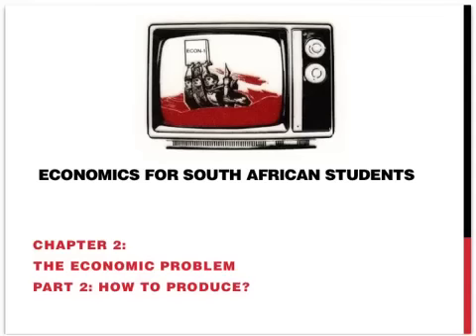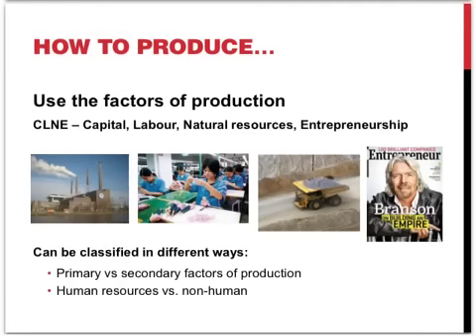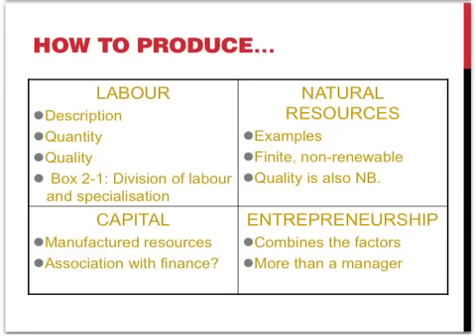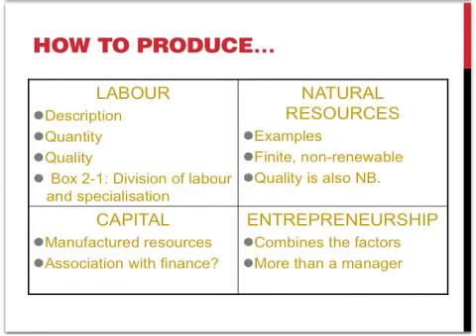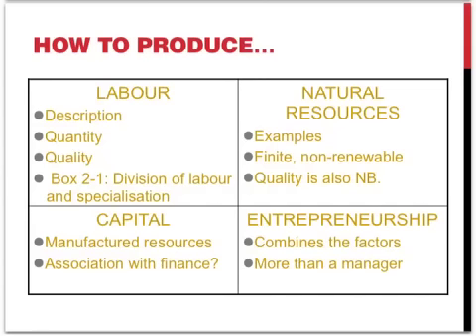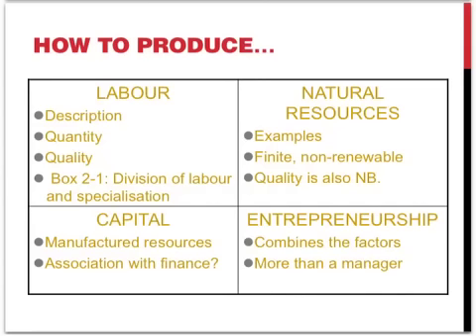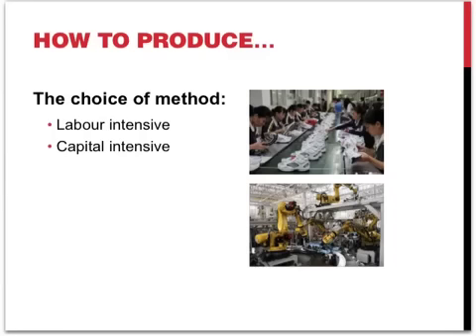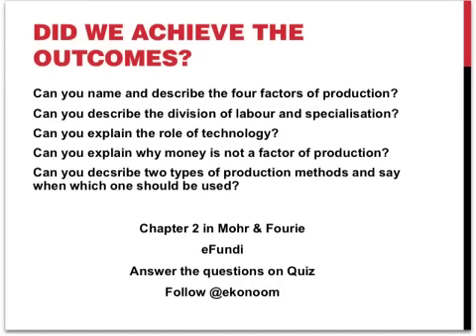EE Movie chap 2 2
Resources for ECON111, Economics for South African students. Chapter 2 has a closer look at the economic problem. This is part two of three and looks at the Question of HOW to produce. We look at the different factors of production, division of labour and specialisation and distinguish between labour-intensive and capital intensive production.